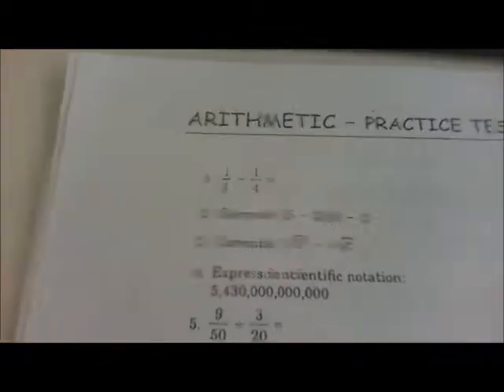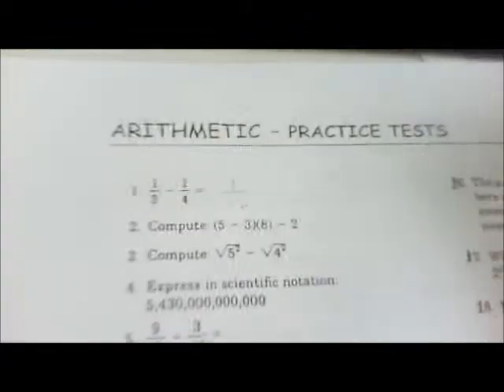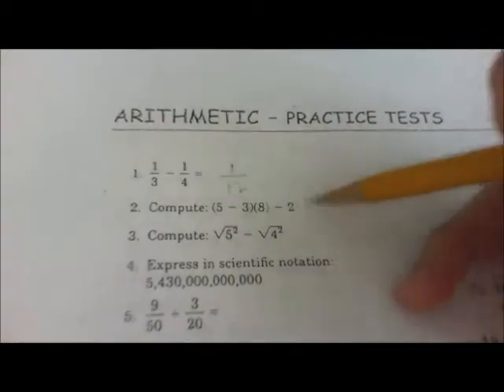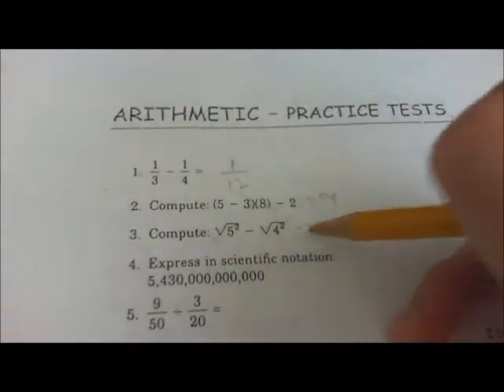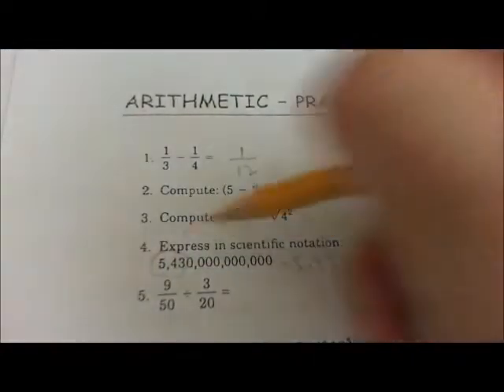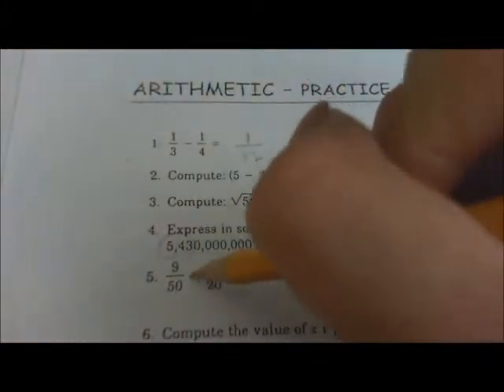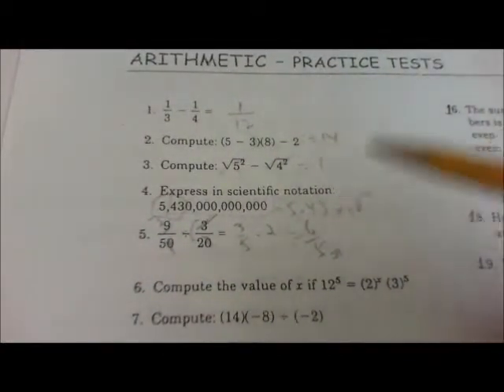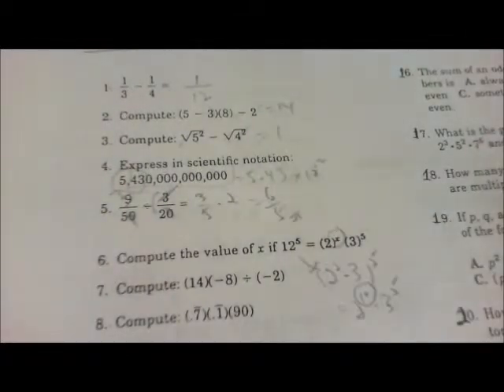Arithmetic PT P6.wmv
SHSAT HW
Arithmetic Practice Test
P6